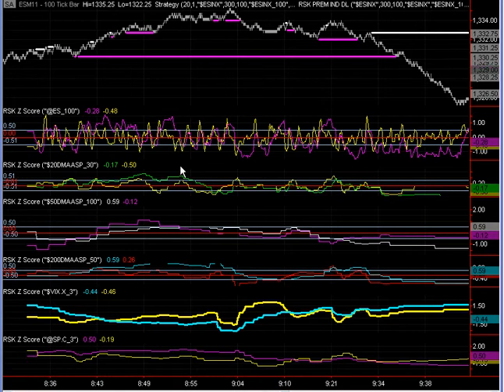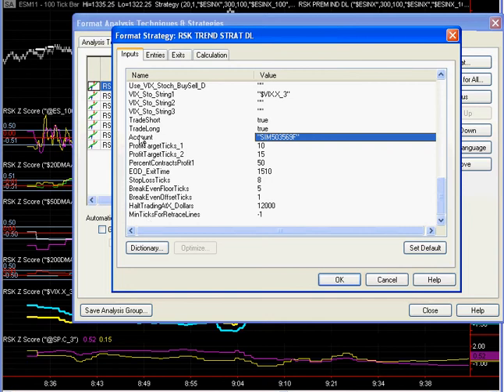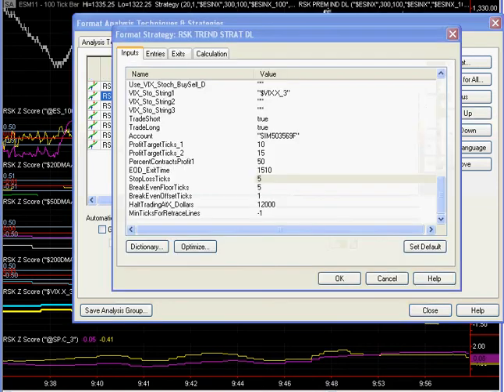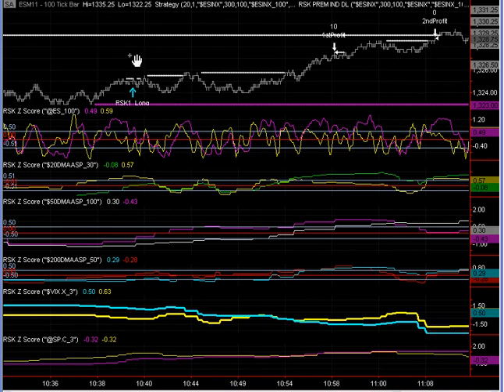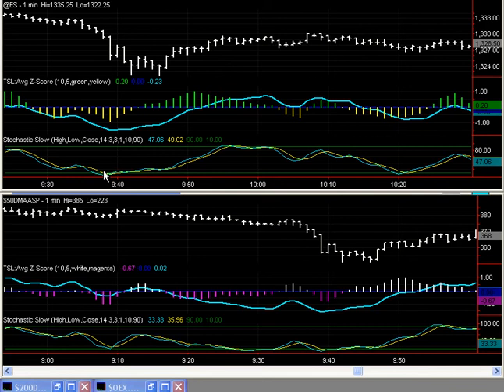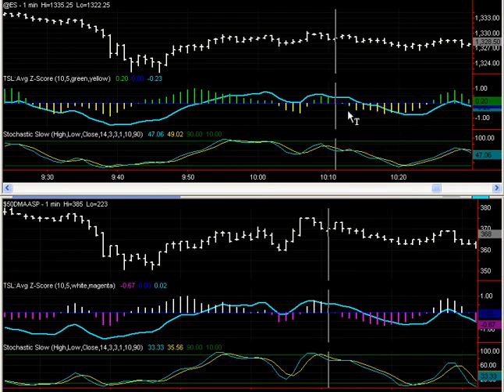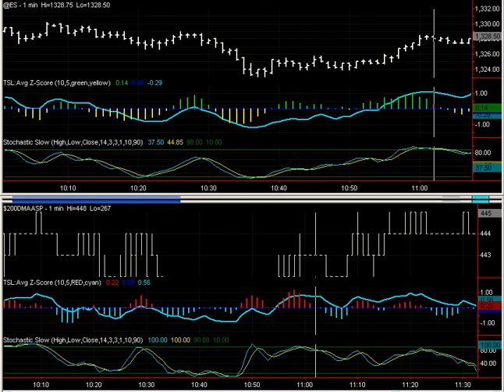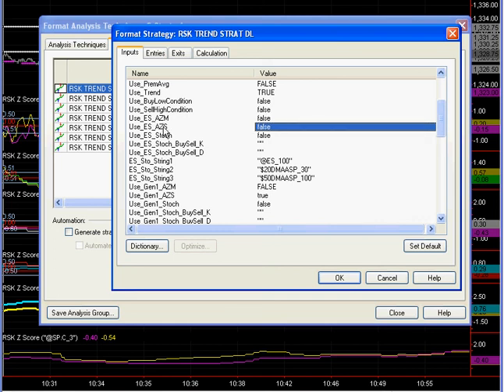Emini S&P 500 Day Trading Futures RSKsys TREND Strategy Trading System 4/7/2011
RSKsys New Trend Strategy System 4/7/2011

System Trades Using The New Automated Stop and Profit Targets